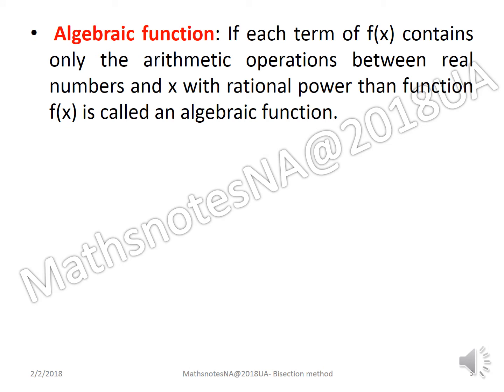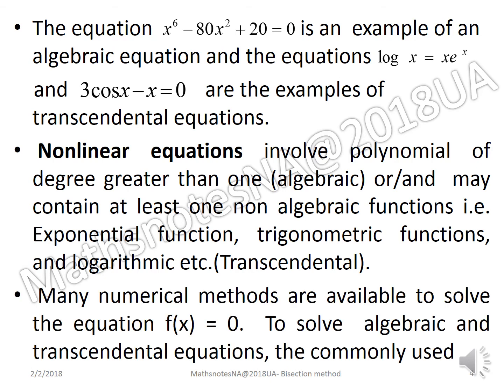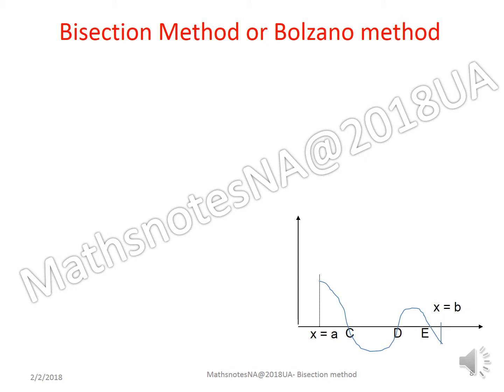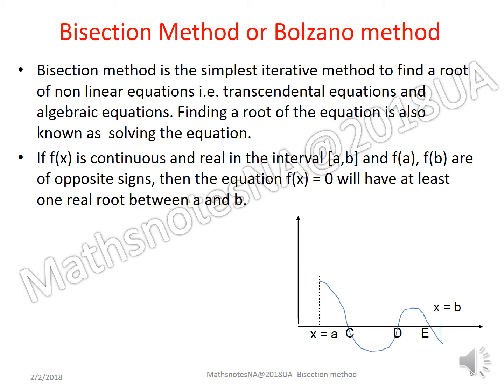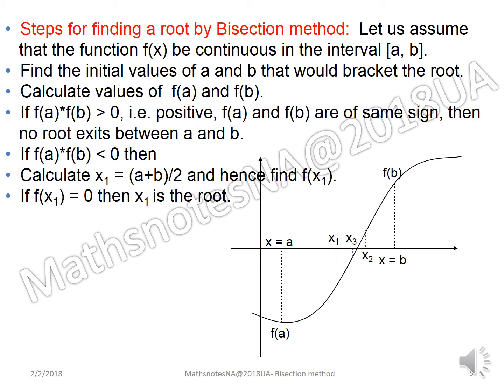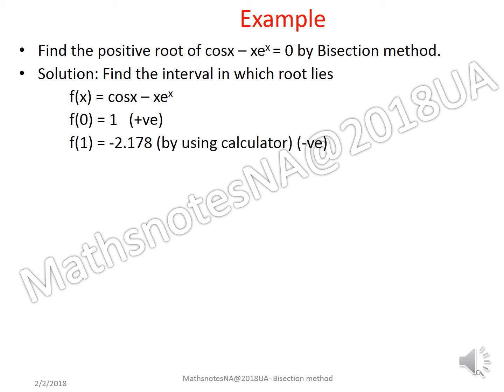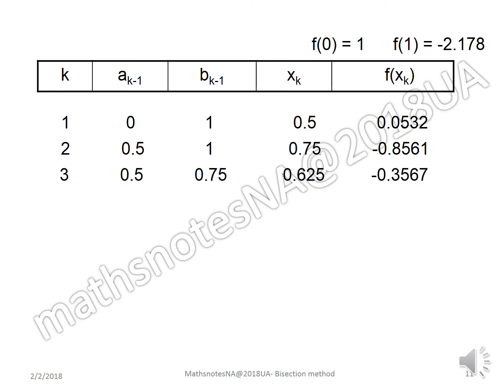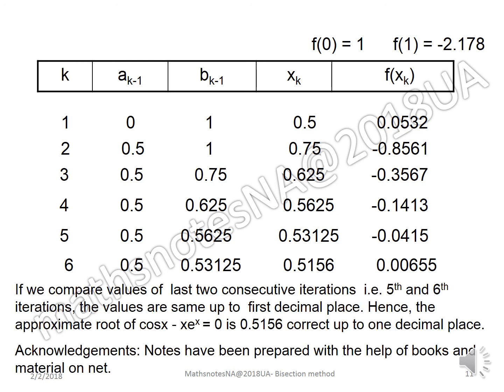Algebraic and Transcendental equations and finding their roots by Bisection method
This video describes the  nonlinear Algebraic & transcendental equations  and  explains Bisection  method for finding the roots of Algebraic and Transcendental equations.